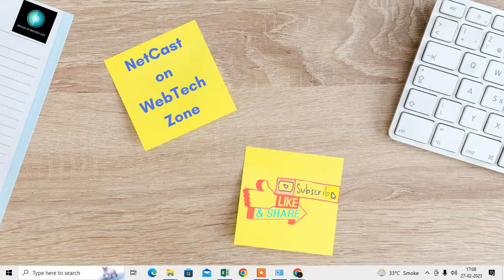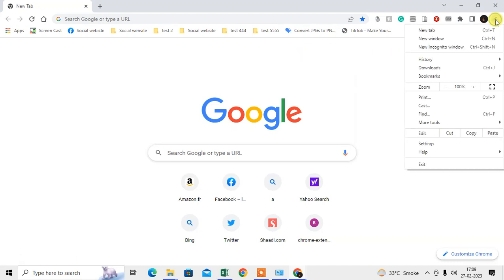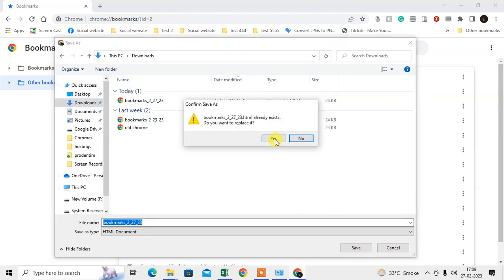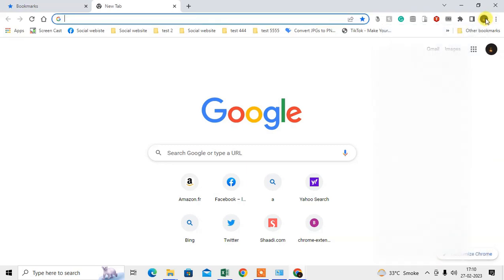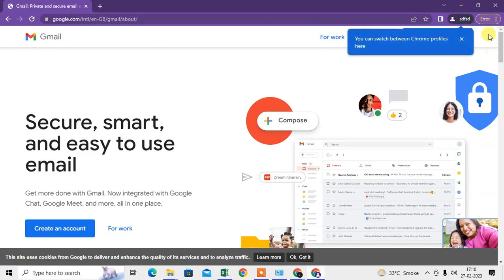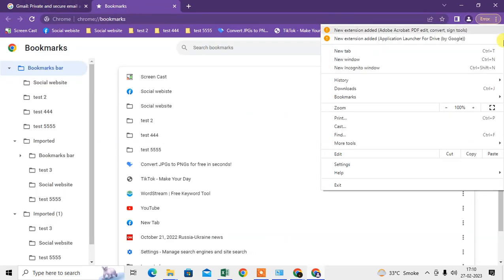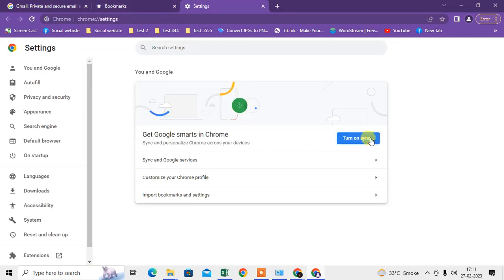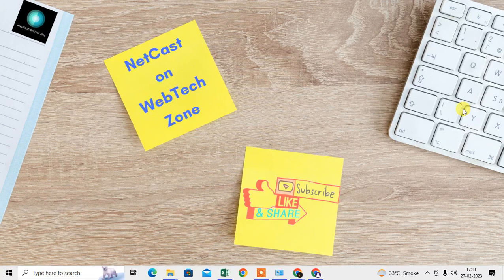How to Share Bookmarks Between One Google Account to Another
share bookmark from one to another account. so here just follow this tutorial and you can find perfect methods to transfer bookmarks from one google account to another.